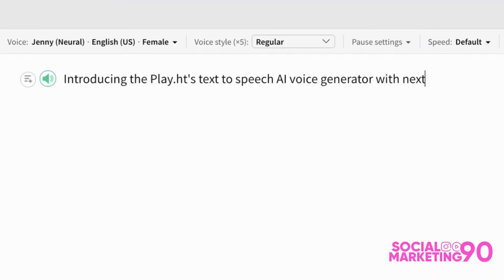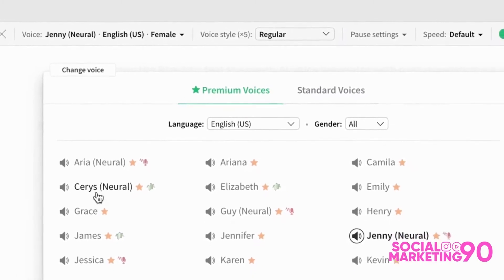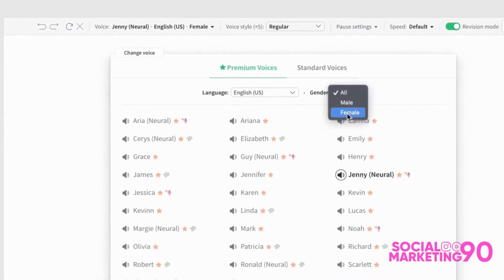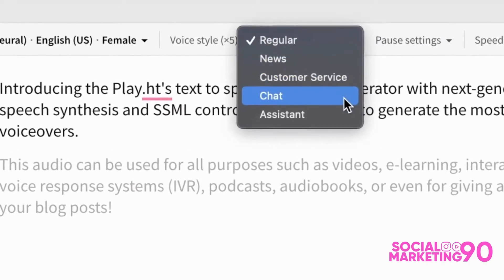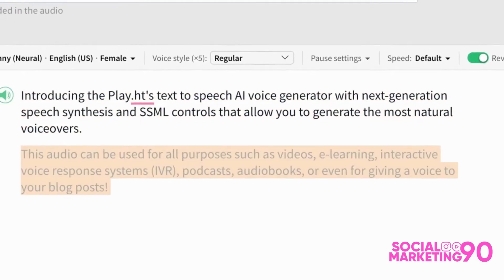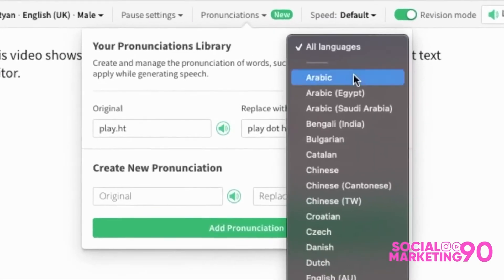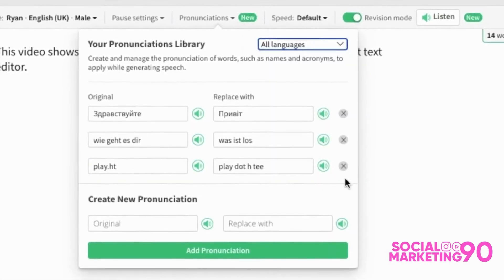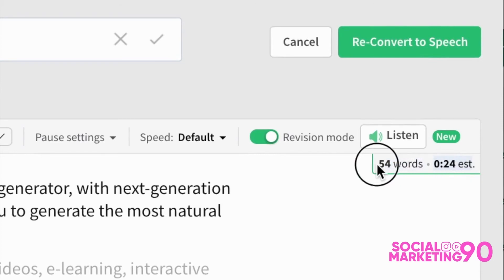Free text to speech Software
If you want to convert your long-form content into voice this is the best software to check on!